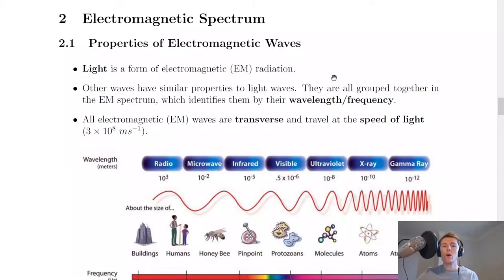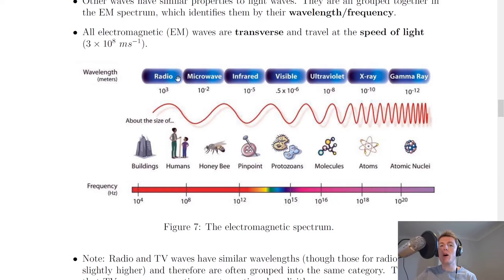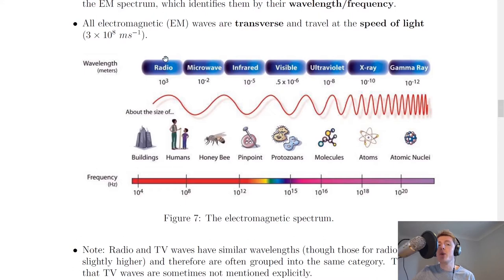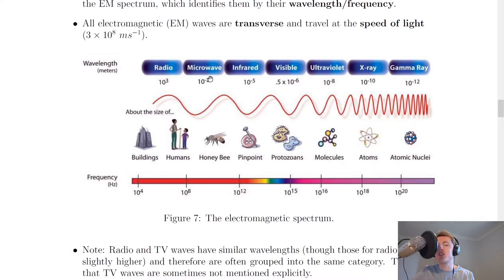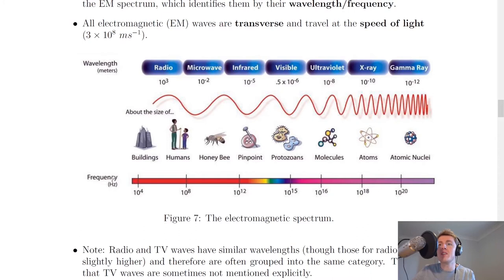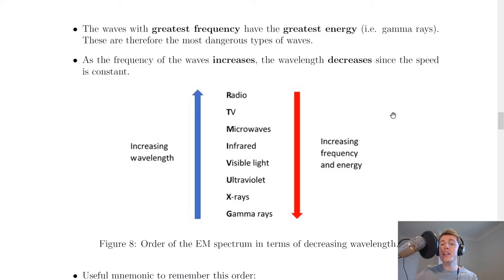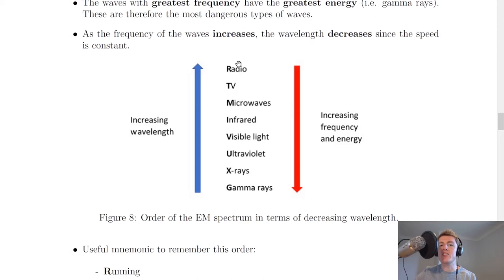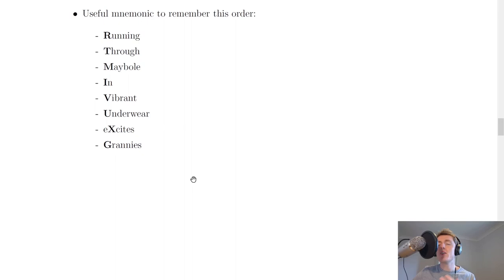National 5 Physics | Waves | Electromagnetic Spectrum | THEORY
A brief look at the electromagnetic spectrum, including the types of radiation in the spectrum, their order and some of their properties.